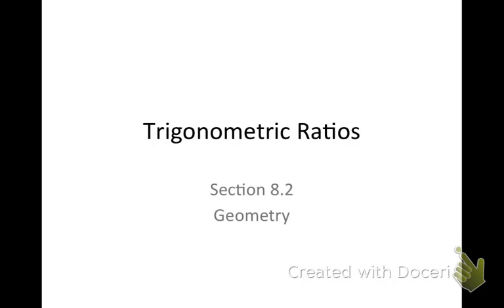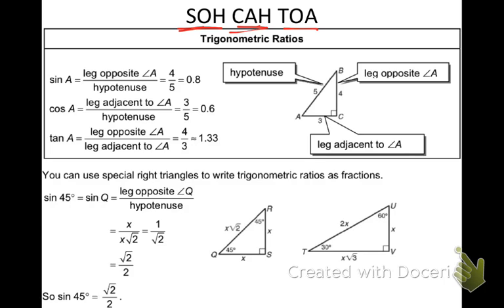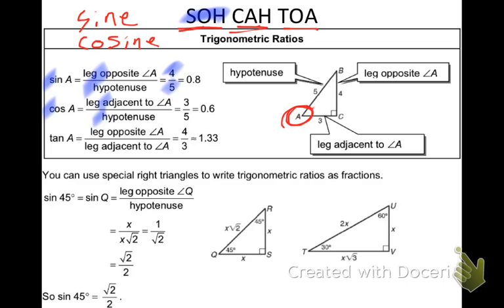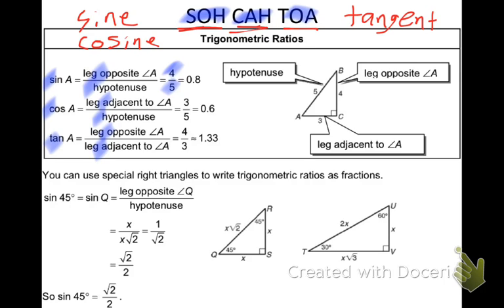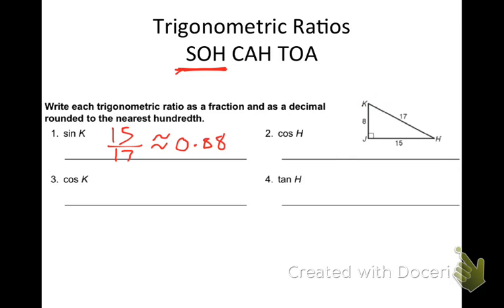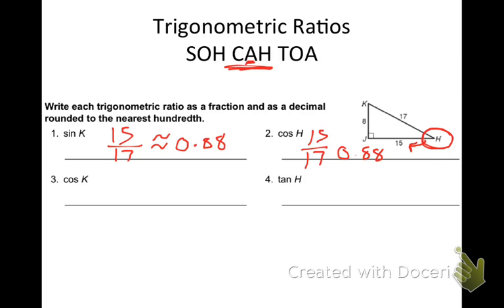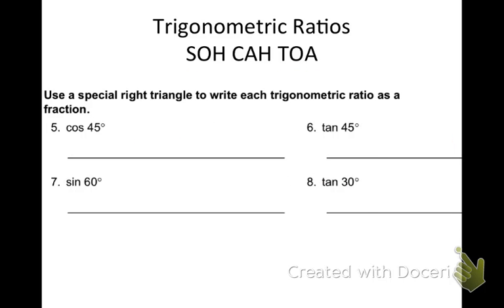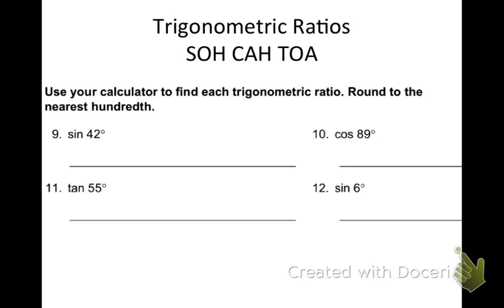Section 8.2 (Trigonometric Ratios part 1)